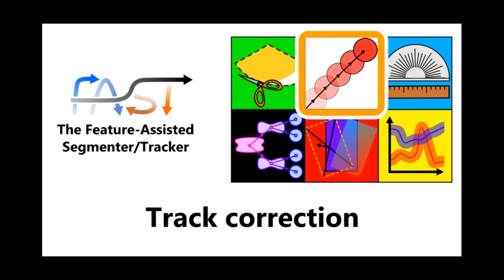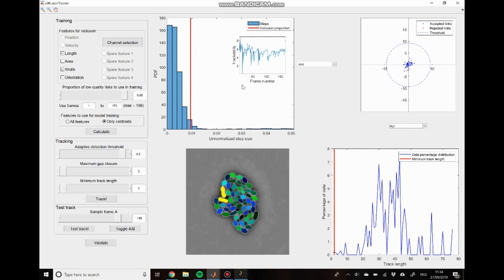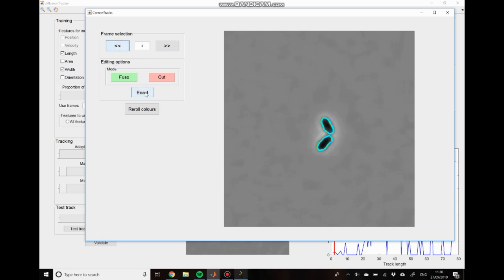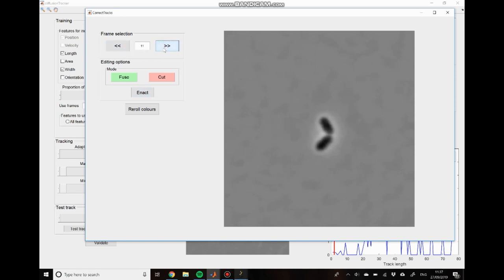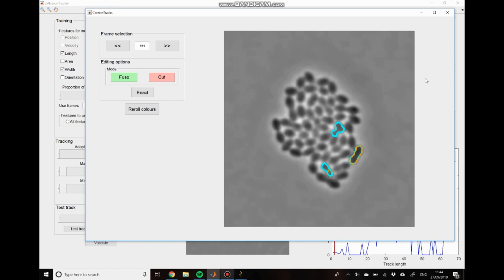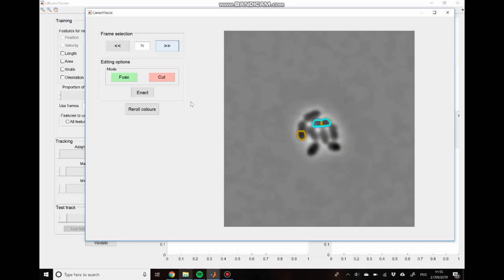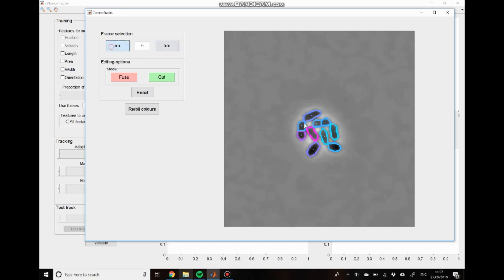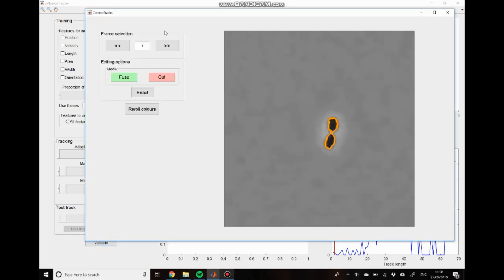How to perform track correction with FAST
Manual correction and validation of automatically generated tracks created using FAST, the Feature-Assisted Segmenter/Tracker. Part 7 of a 10 part tutorial series.